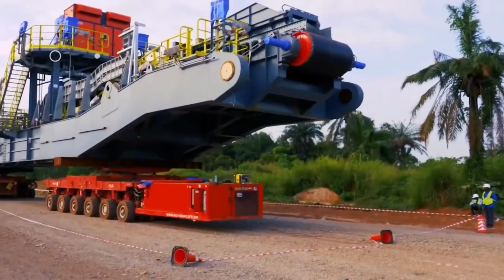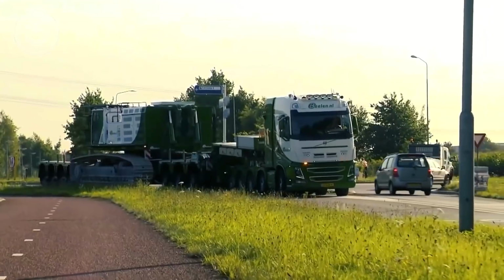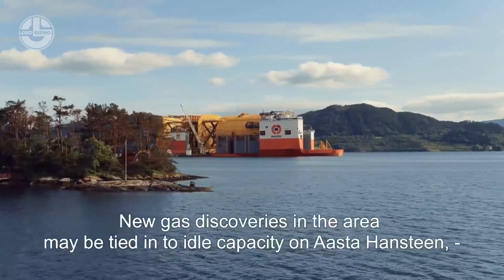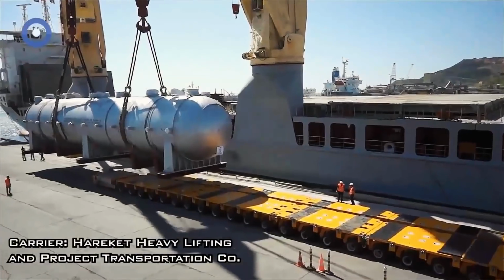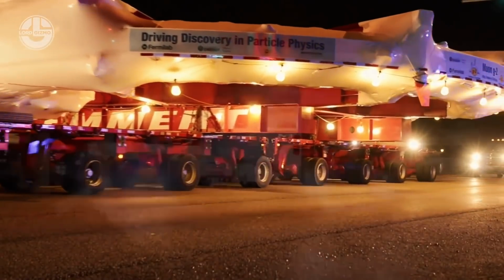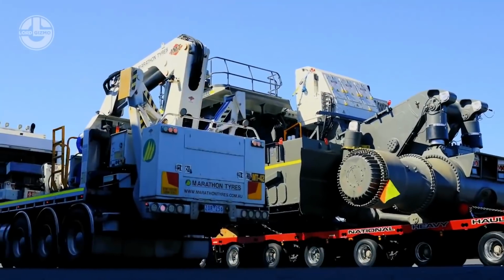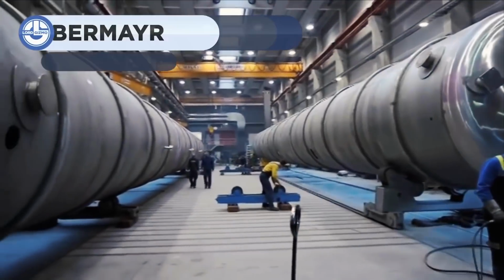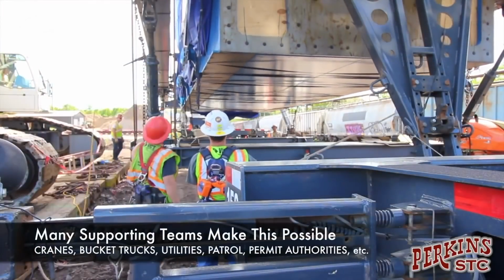This Is How Oversized Loads Are Transported | Mega Transports You Need To See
Welcome back to another video from lord gizmo. Today we will show you how are the biggest oversized loads are transported.

0:00 INTRO

00:14 SPEDITION KÜBLER GMBH

01:55 FELBERMAYR GROUP

03:00 BEELEN GROEP

04:11 BEYEL BROTHERS

05:35 EQUINOR

07:07 EMMERT INTERNATIONAL

08:19 BOLLORÉ LOGISTICS

09:09 HAREKET

11:29 EMMERT INTERNATIONAL

12:48 EDWARDS MOVING & RIGGING

13:30 OMEGA MORGAN

15:12 NATIONAL GROUP

15:51 MAMMOET

17:55 SHELL - OIL PLATFORM

19:15 FELBERMAYR GROUP

20:08 TII GROUP - KAMAG

20:59 PERKINS STC - THE BIGGEST LOAD IN THE USA

22:02 SLEIPNER

23:16 Thank You For Watching - Subscribe For More